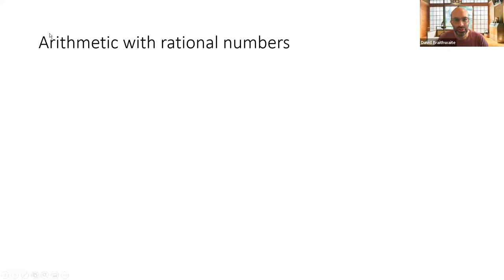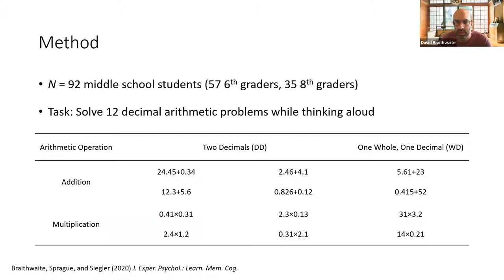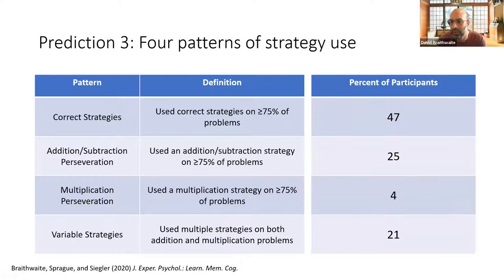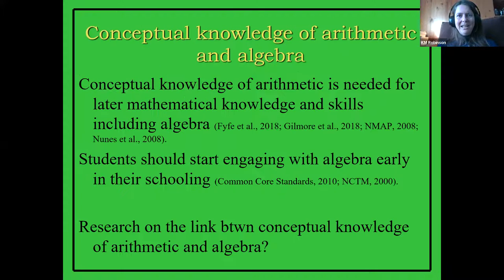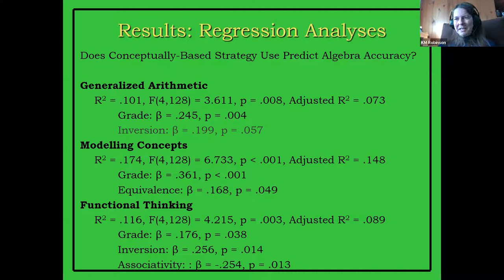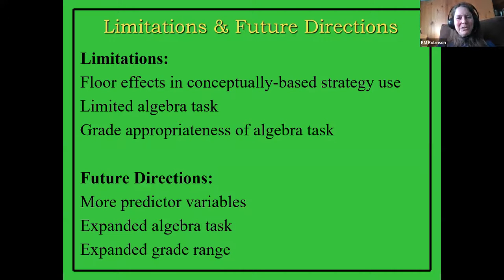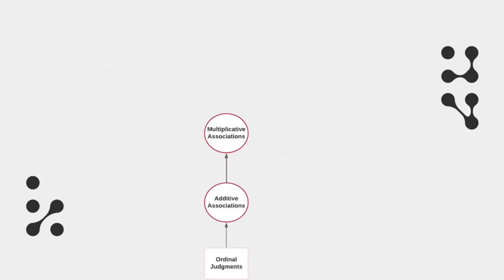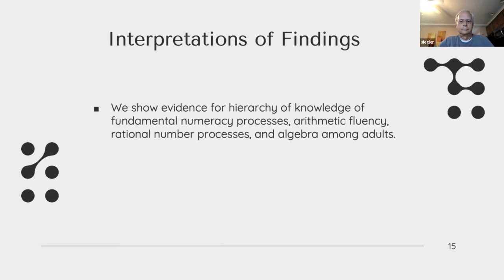MCLS Online Mar 11, 2022 -- Cognitive Processes and Individual Differences in Arithmetic Development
Organizer: David Braithwaite, Assistant Professor, Florida State University, USA

Presenters:
Chang Xu, Postdoctoral Researcher, Carleton University, Canada

Abstract
Most children learn to add and subtract small whole numbers in kindergarten or earlier and encounter all four basic arithmetic operations within the first few years of formal education.

Despite these early beginnings, the development of arithmetic knowledge is remarkably protracted, rich, and complex. During this development, children learn to use successively more advanced computation strategies with whole numbers; to perform arithmetic computations on other types of number, such as fractions and decimals; and to apply arithmetic operations to algebraic variables and expressions. This symposium will explore each of these aspects of arithmetic development as well as relations among them.

The first two talks will discuss cognitive processes underlying arithmetic computation. The first talk (Campbell) will review research on mechanisms of small whole number addition, and will argue that the performance of educated adults likely reflects reliance on direct associative retrieval rather than unconscious automatic counting. The second talk (Braithwaite) will present a study on middle school students’ decimal arithmetic; the similarity of the results to previous findings with fraction arithmetic suggests that fraction and decimal arithmetic recruit similar cognitive processes, despite large differences in the mathematical procedures involved.

The third and fourth talks will discuss relations between different aspects of arithmetic knowledge from an individual differences perspective. The third talk (Robinson) will present evidence for links between knowledge of arithmetic principles (inversion, associativity, and equivalence) and algebra knowledge (generalized arithmetic, functional thinking, and modeling languages) developing as early as second to fourth grade. The last talk (Xu) will present mediation analyses of relations among adults’ mathematical skills (ordinal knowledge, additive and multiplicative skills, fractions, algebra, and word problems) that support a hierarchical model of arithmetic development, in which integration of earlier skills into a unified mental network supports acquisition of more advanced skills.